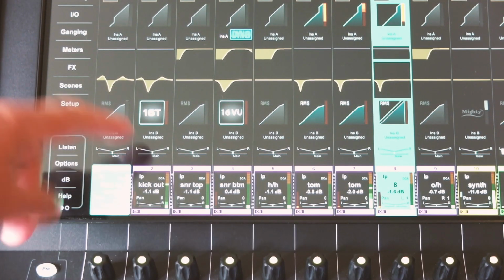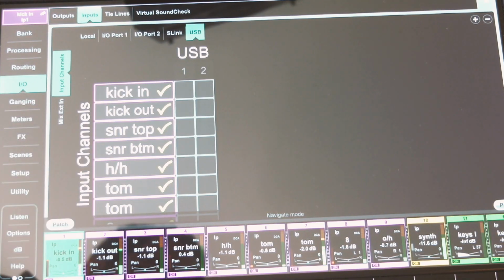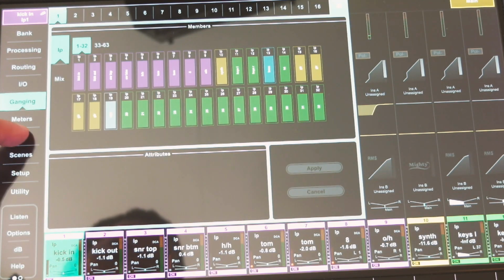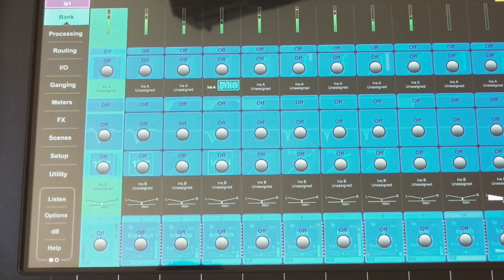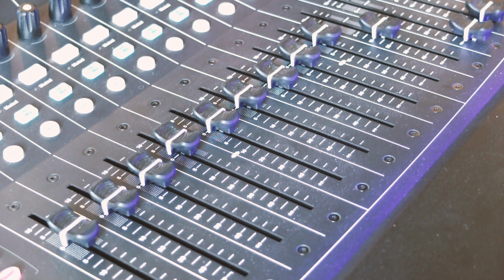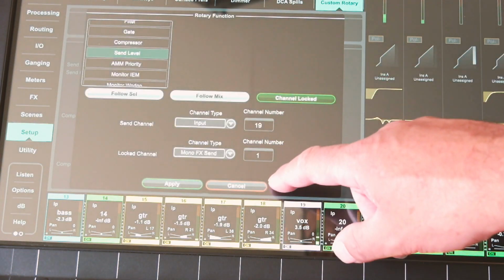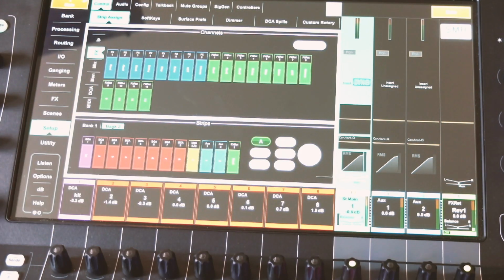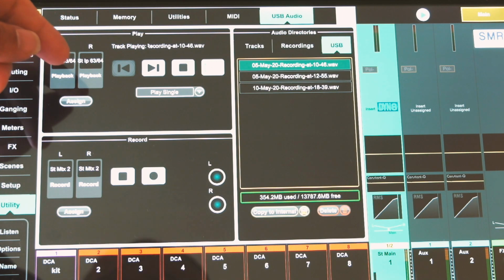Live Sound Podcast Tech 2 - Allen & Heath Avantis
Seeing as this desk came out just before lockdown, and a lot of you may not have had chance to get your hands on it, we get Nick Turner to show us the ropes!